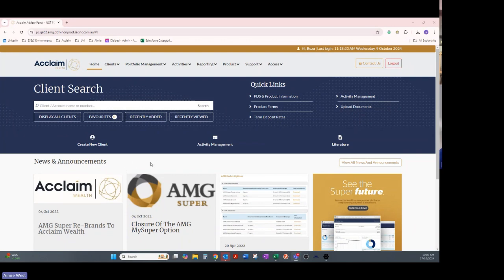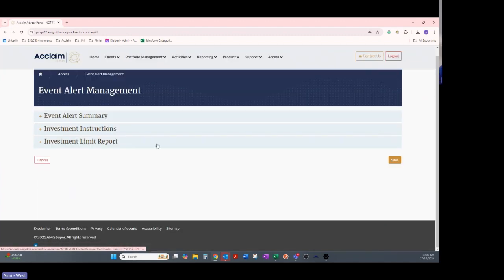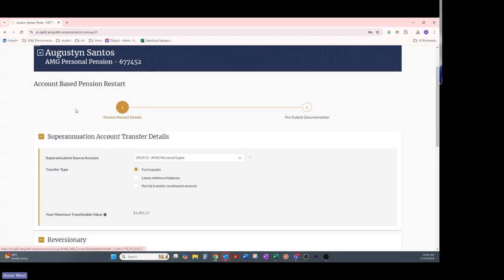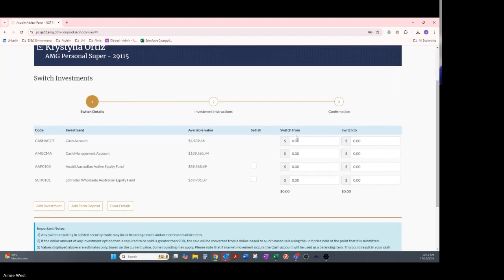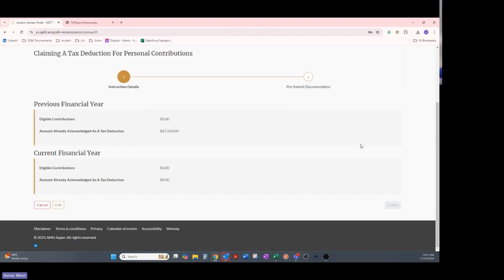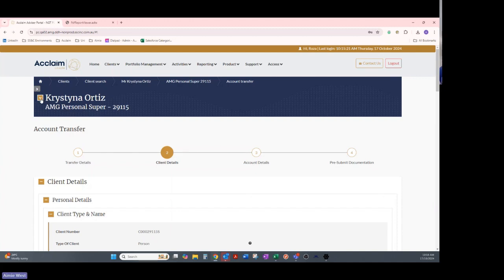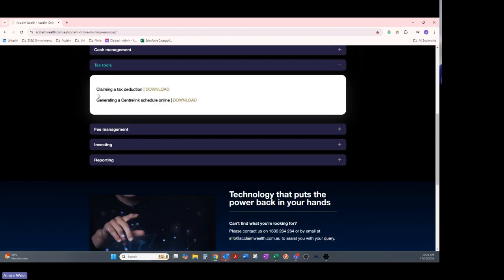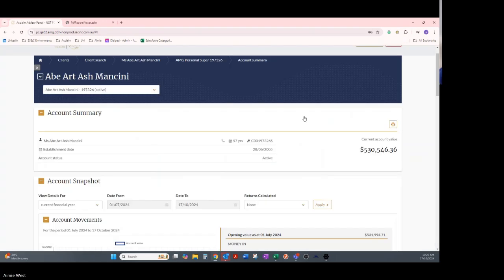FOC Acclaim portal review